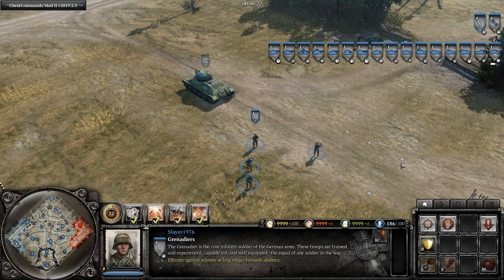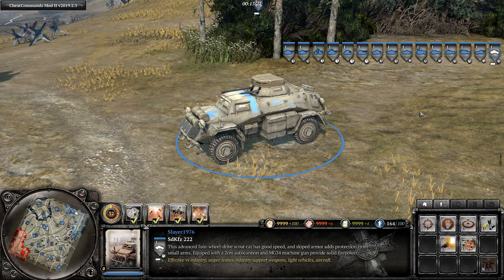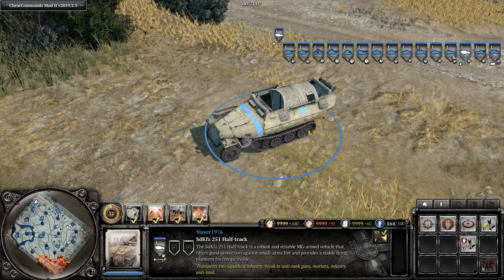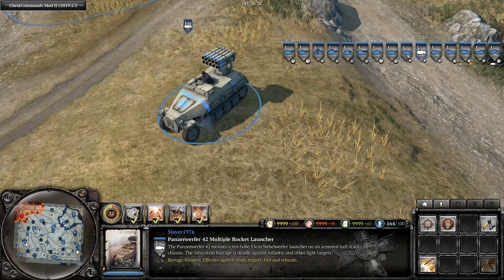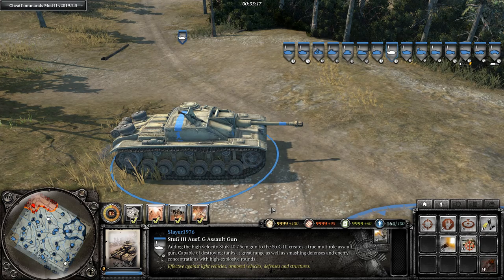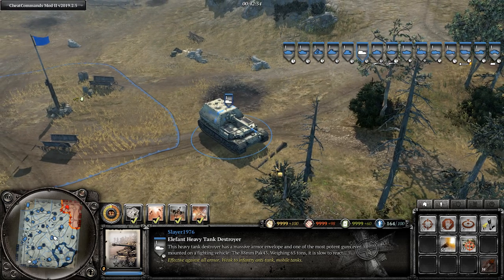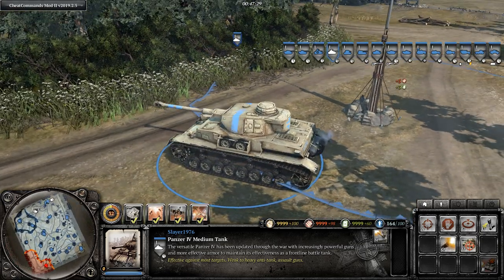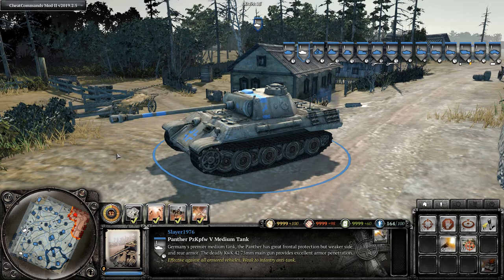Historical Background - German vehicles in Company of Heroes 2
In this video I talk about what is realistic and what is not realistic about German vehicles in Company of Heroes 2 when it comes to the Wehrmacht or Ostheer.